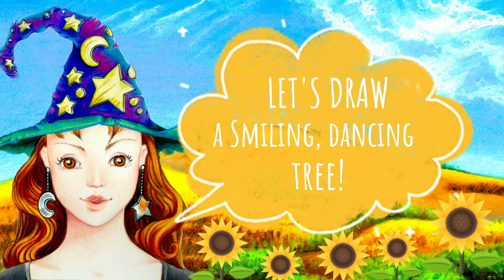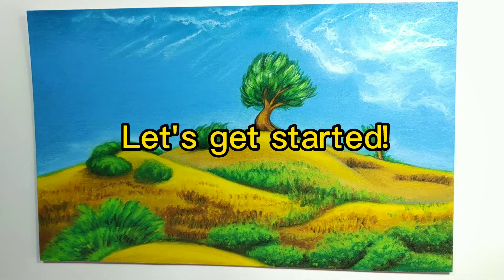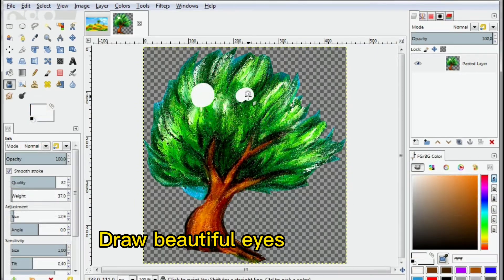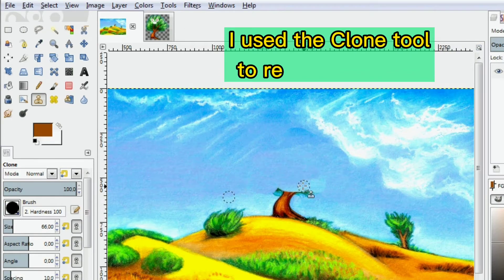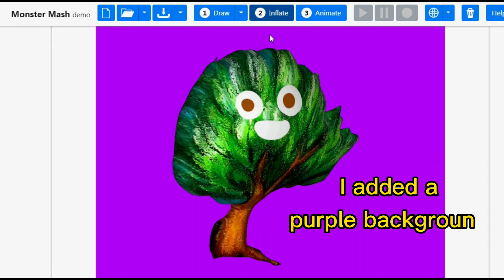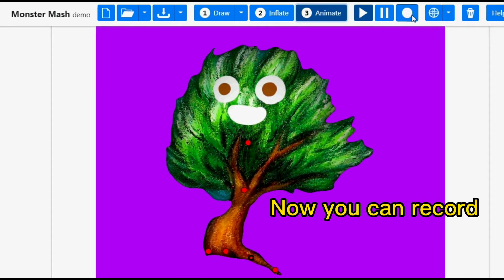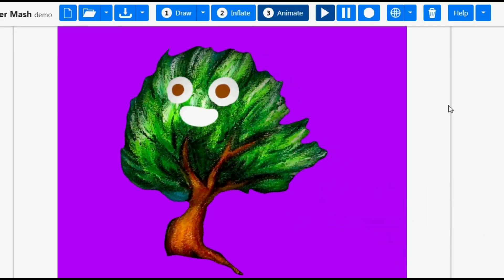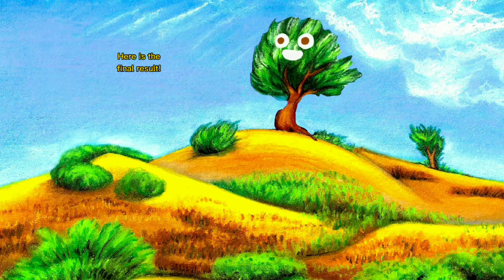Animate your Drawings! Smiling, dancing tree!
I will show how you can easily animate your drawings with free software. Bring your drawings to life! In this video we will create a smiling, dancing tree resorting to monstermash.zone , Gimp and Kdenlive. How do you animate your drawings? Share your ideas and thoughts in the description!